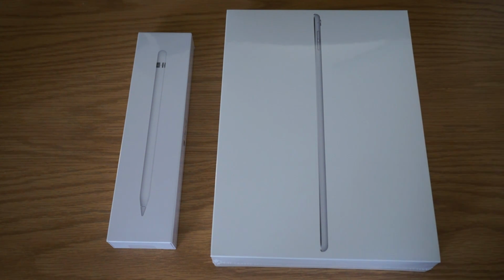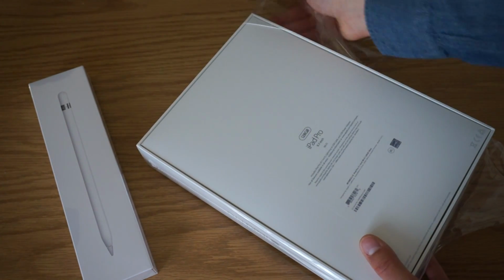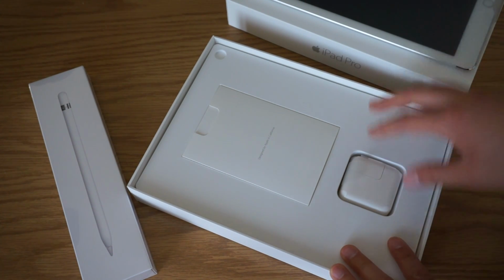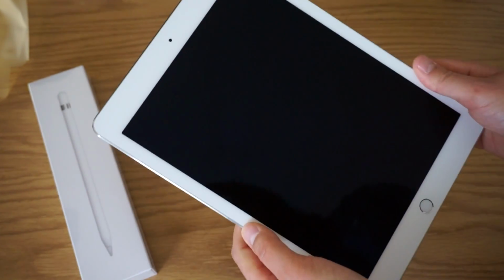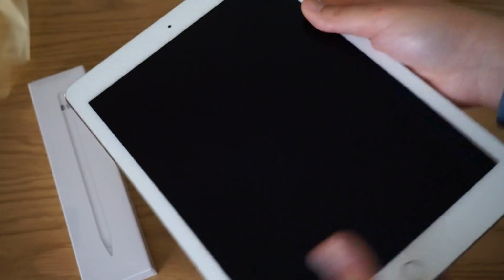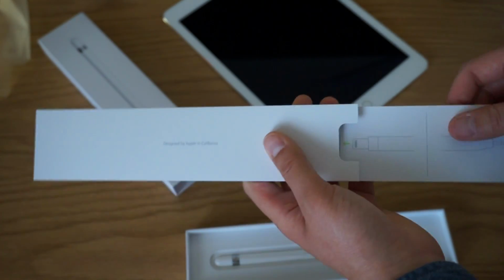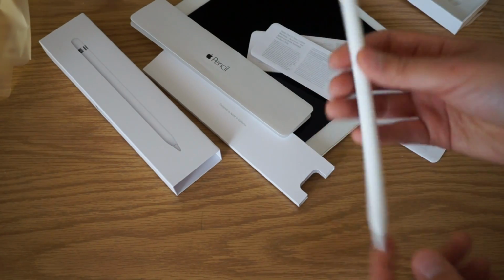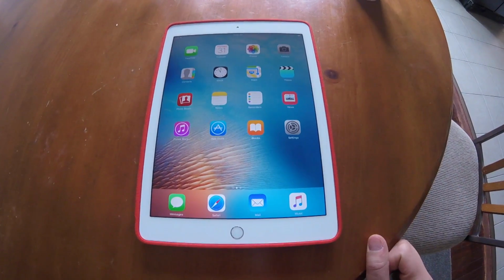iPad Pro 9.7 Unboxing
Hi guys,

This is an unboxing of my brand new Silver 128GB iPad Pro 9.7. I also unboxed the Apple Pencil which will be crucial to me as a college student.